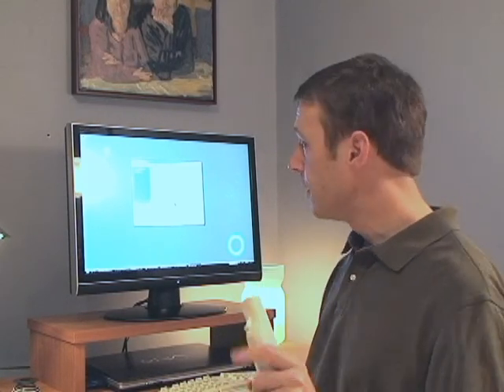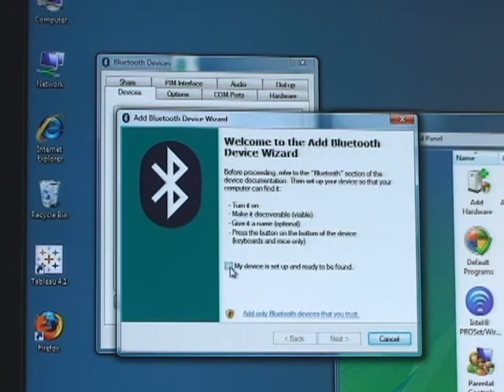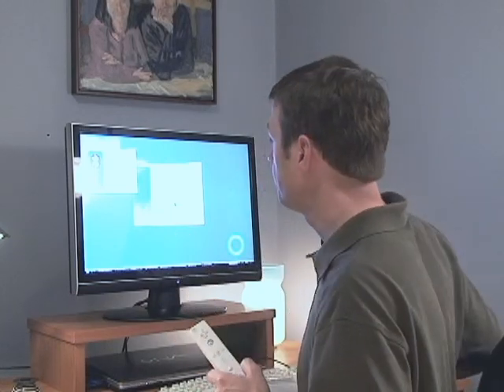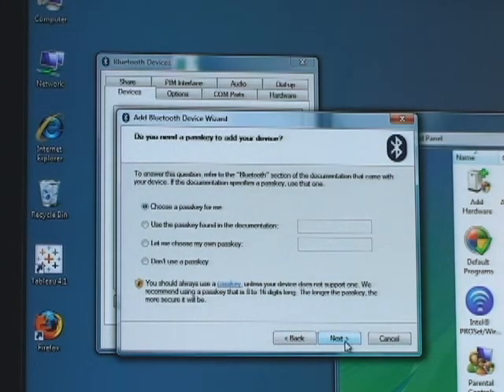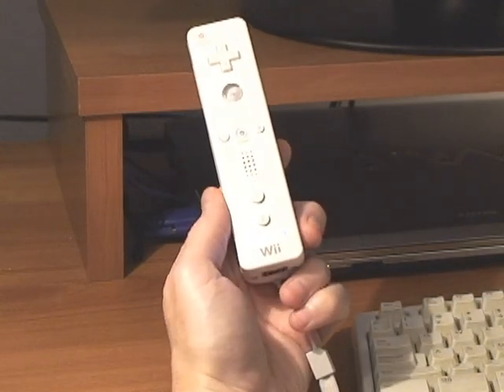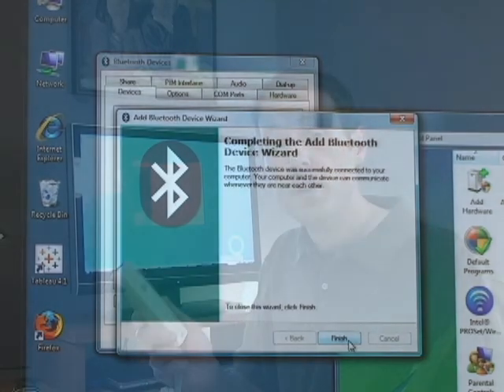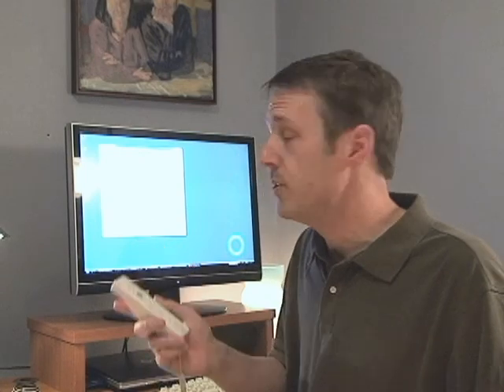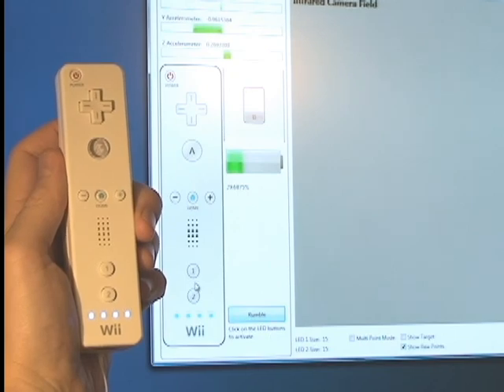Connecting a Wiimote to your PC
If you're yearning to join the Wiimote hacker's club, the first skill to learn is how to make a Bluetooth connection between your Wiimote and your computer. You can find the steps elsewhere on the web, but I have a few tips that might save you some time.